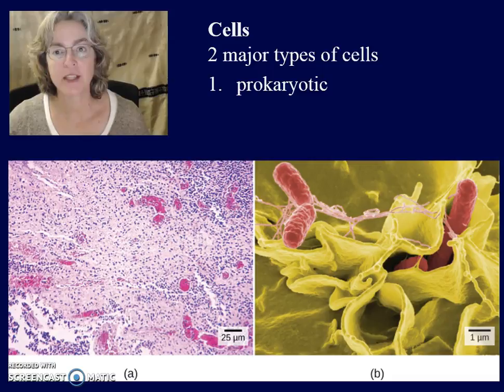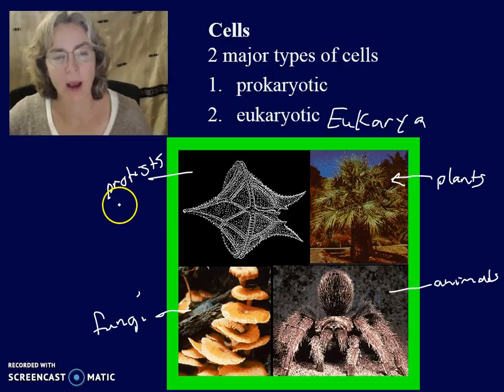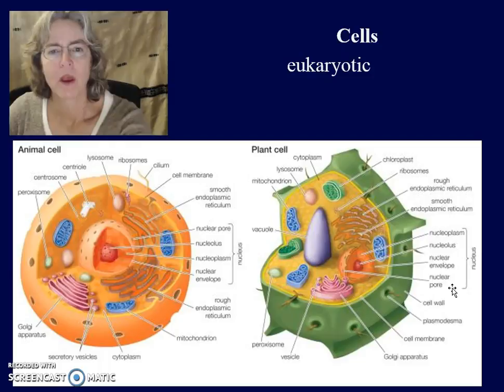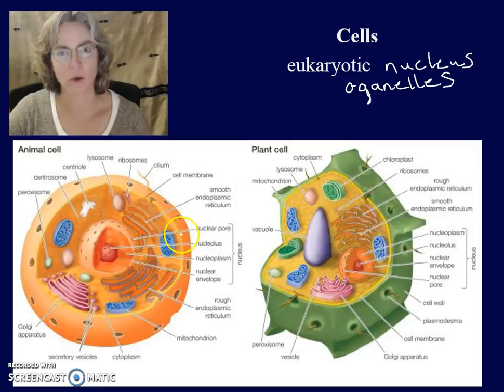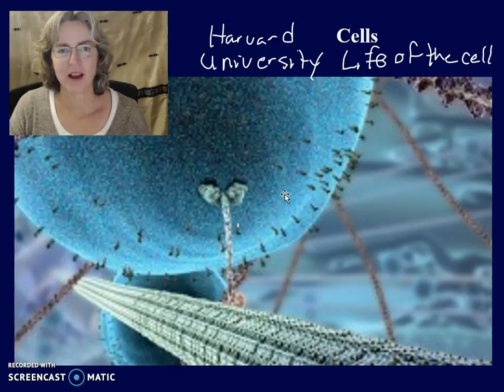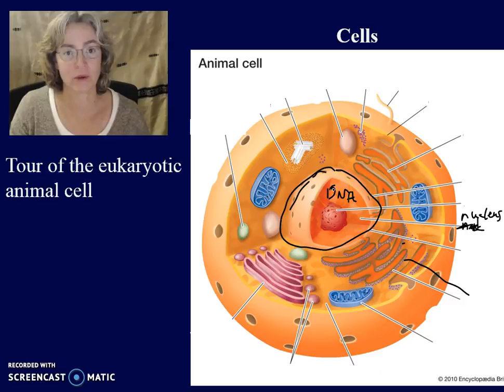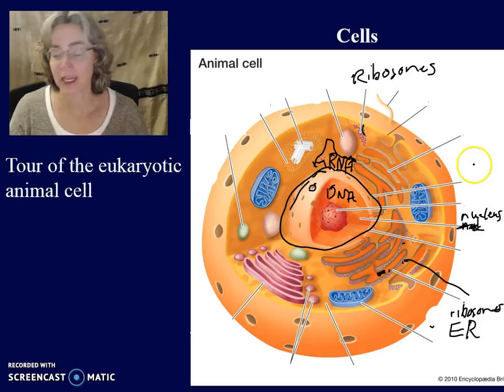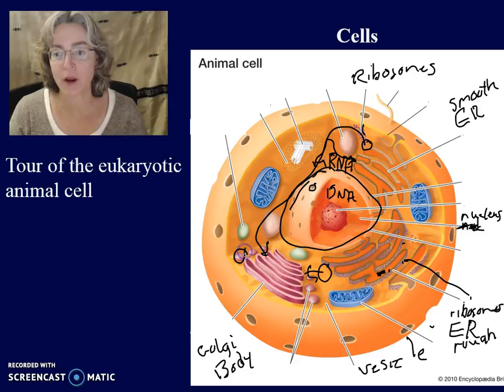Cells Eukaryotic animal cells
General biology Lecture: Eukaryotic animal cells